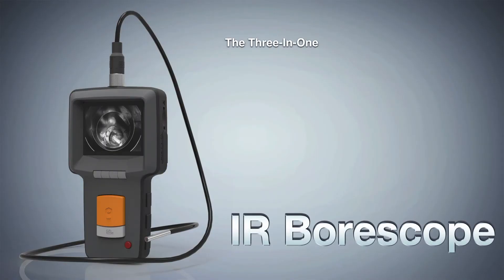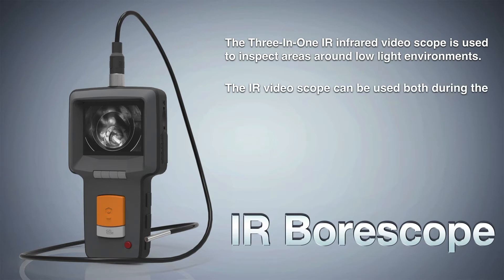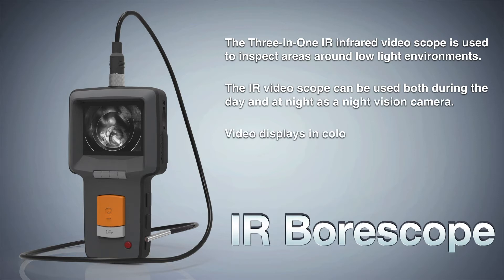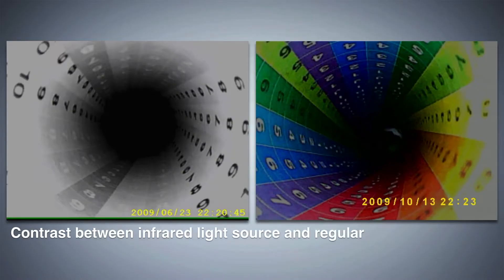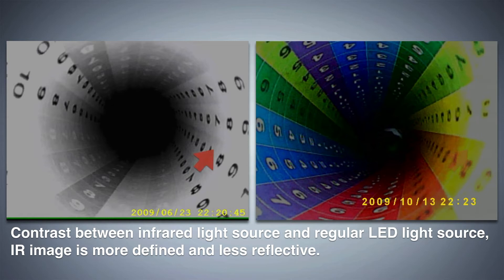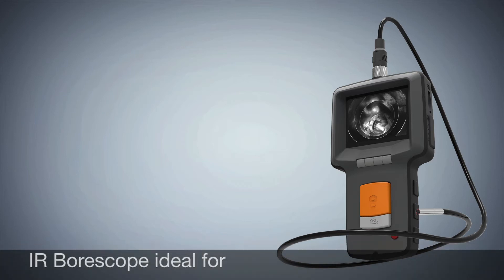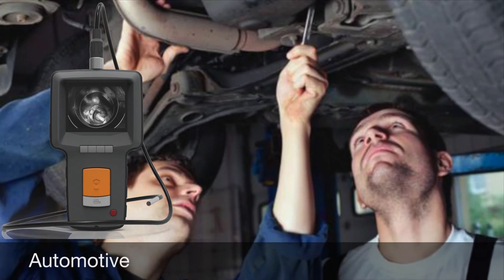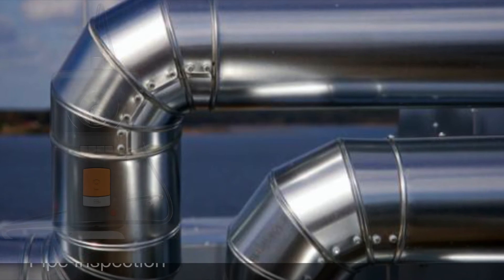IR Borescope endoscope Infrared video scope